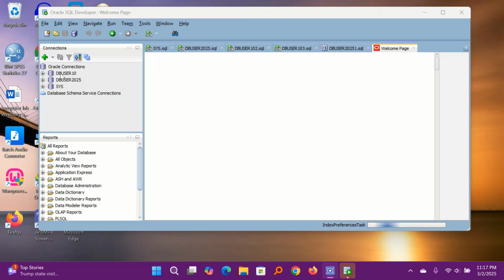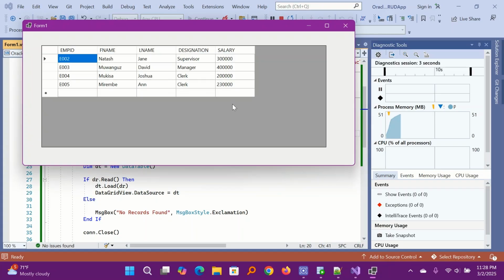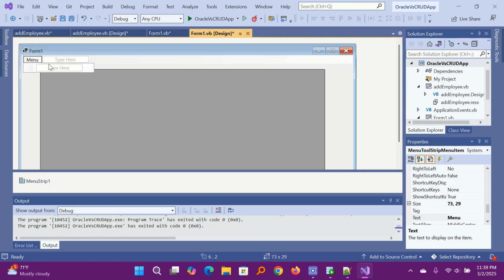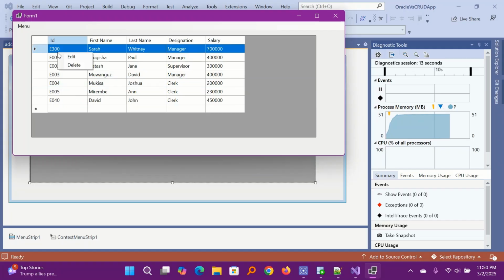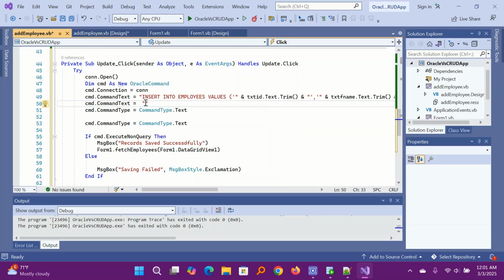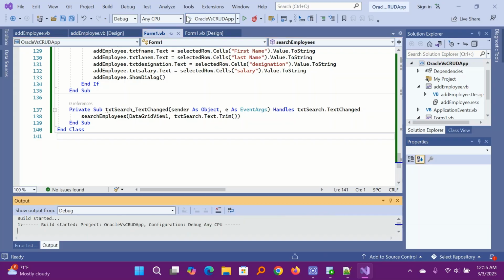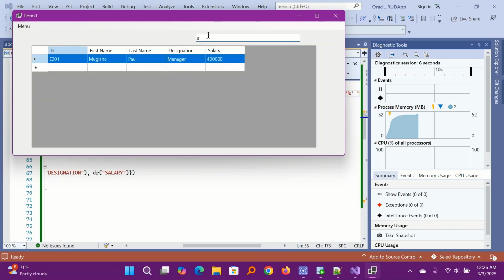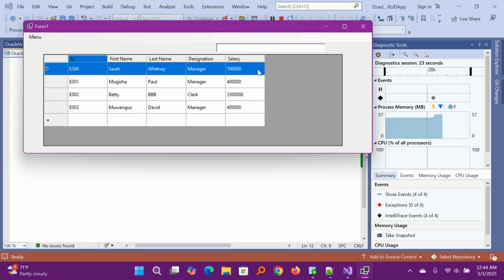Oracle 23ai + Visual Studio 2022 Complete CRUD Application with Login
This video show you how to create a complete CRUD application using Oracle database and visual studio 2022.